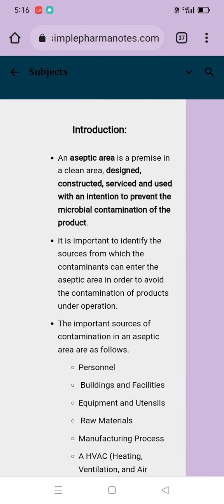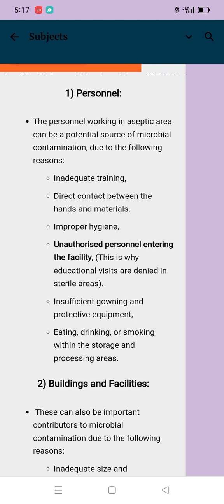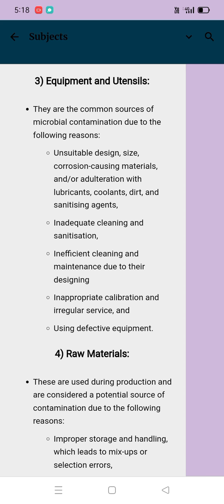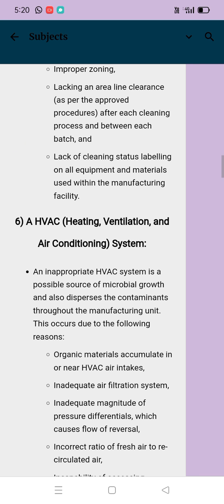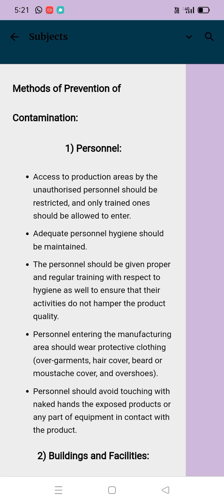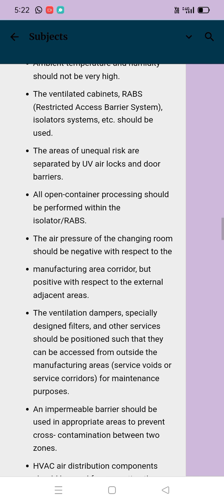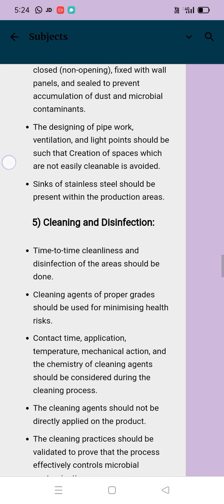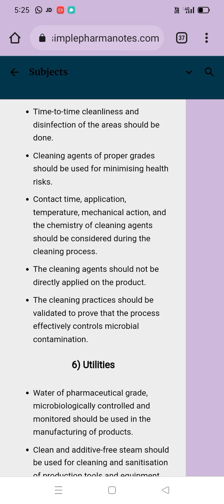Source of contamination in aseptic area